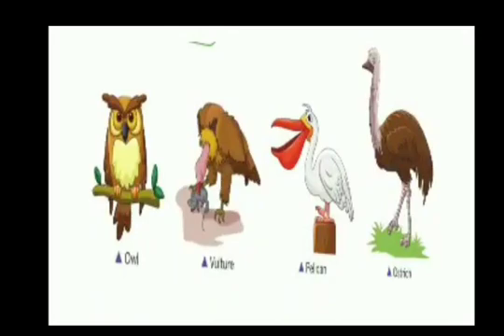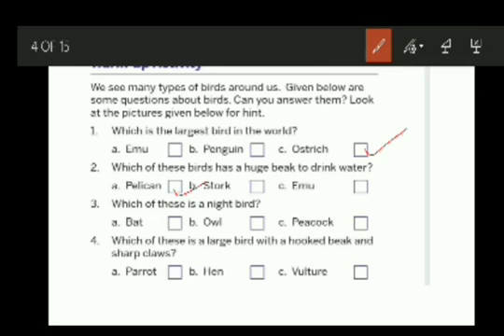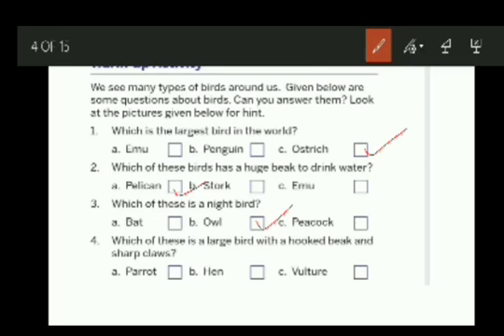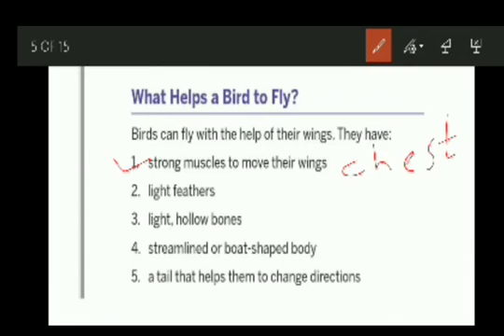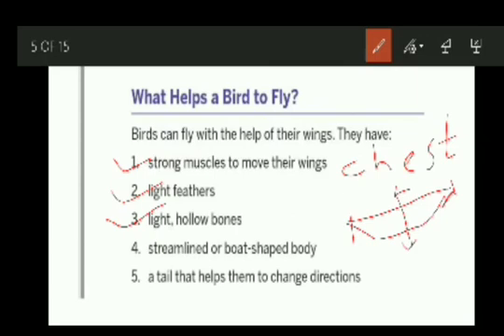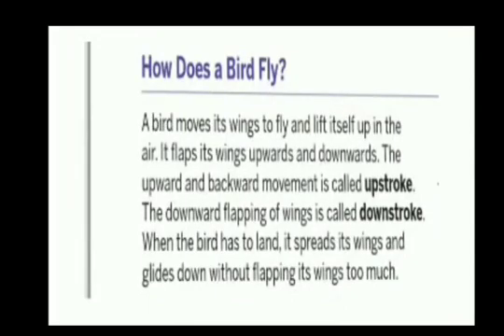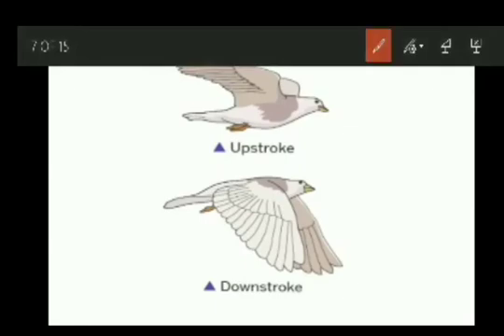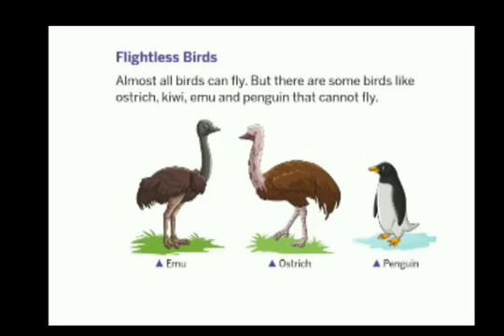GRADE 3 SCIENCE L No 3 Animals, Birds Part 1